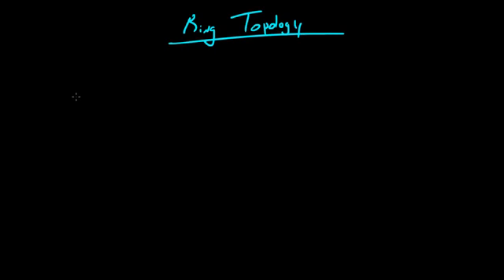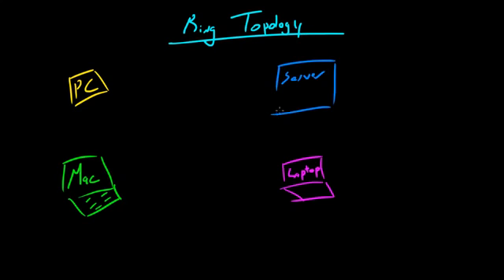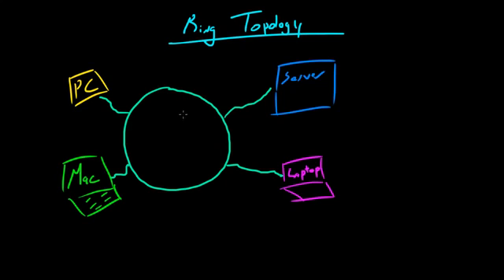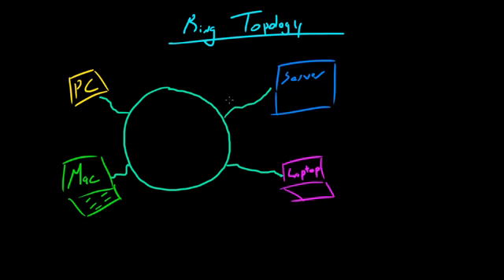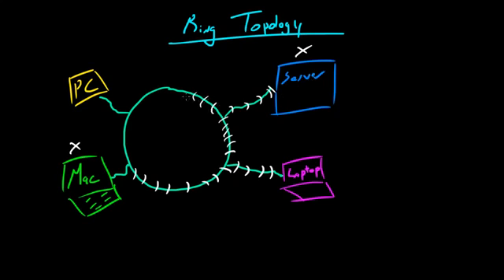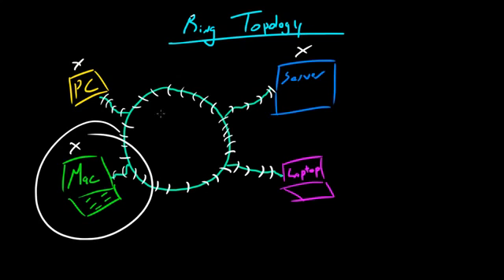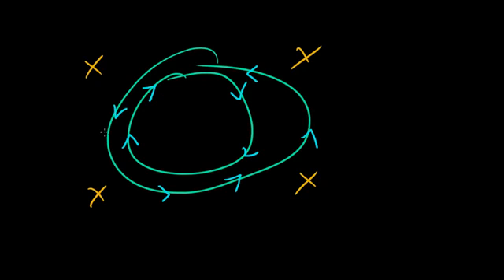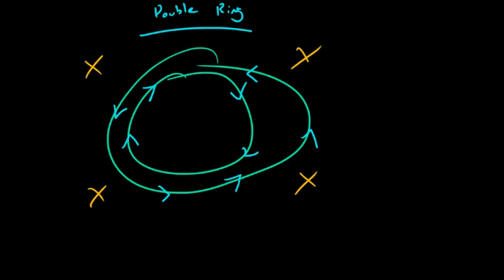Computer Networking Tutorial 13 Ring Topology YouTube